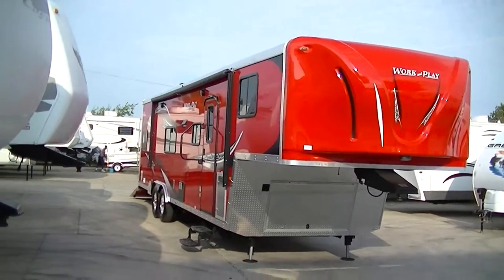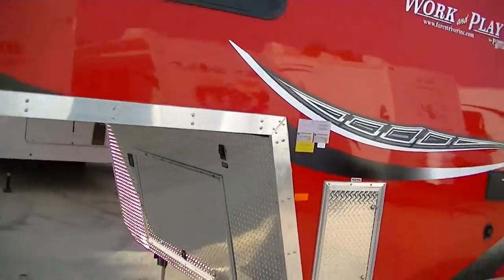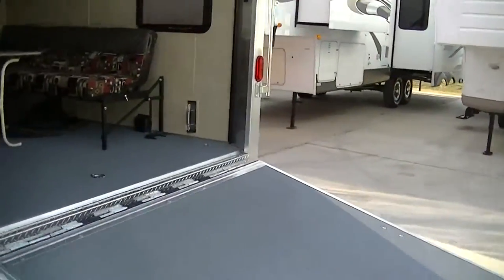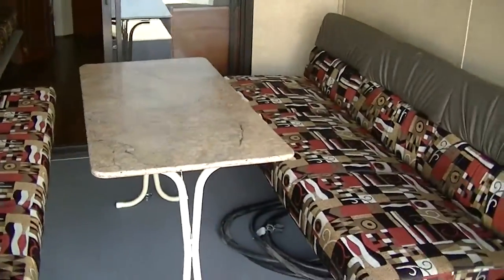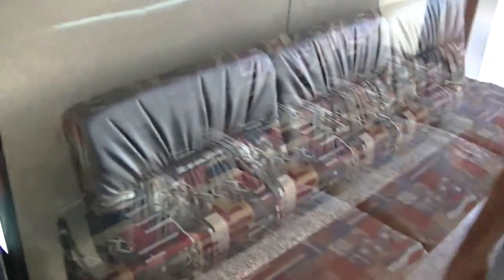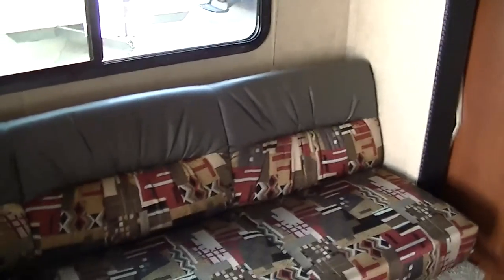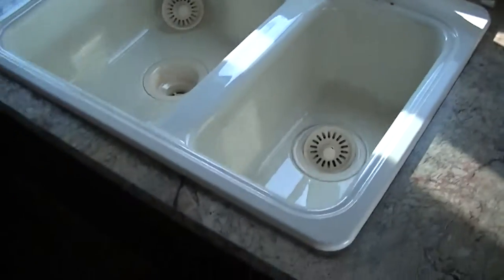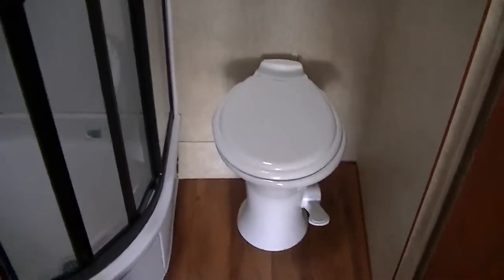2014 Work and Play WPF34RLS |You Will Be having Fun In Style with this 5th Wheel Toy Hauler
This Way cool 34ft fifth wheel Work And Play WPF34WRS by Forrest river is truly a head turning hard working toy hauler! All of your buddies will be green with envy when they see this big ole garage on wheels! Fully self contained so you can get way off the grid with all of your toys and get into some serious fun! With sleeping for up to 8 in total comfort you can take the whole gang with you on your grand adventures! Get as dirty as you want and then shower off in the full bath! Meals are a snap in the well appointed kitchen. Party on the patio in any weather thanks to the power awing and rockin sound system! An on-board fuel station and oversized A/C unit round out this great toy hauler! Priced at only $36,500.00 this cool toy box wont last long! Ask for Bob Barker and lest make a DEAL!